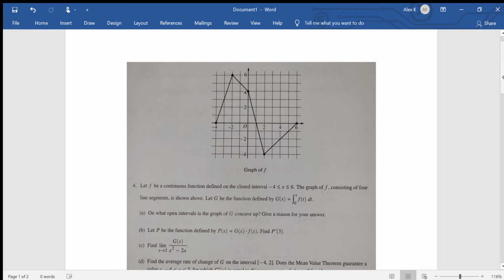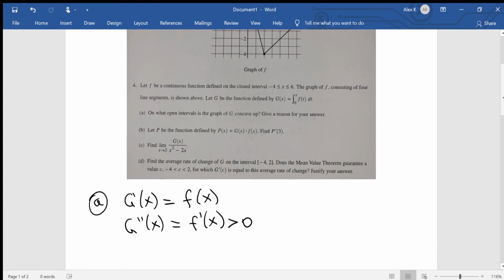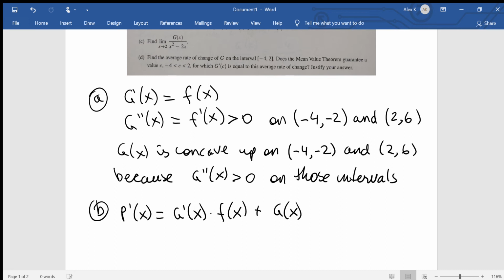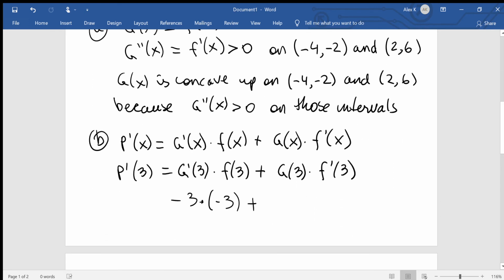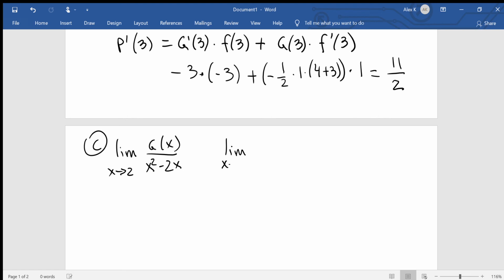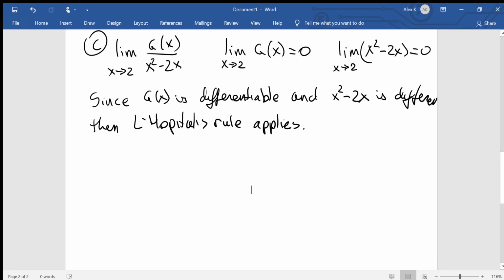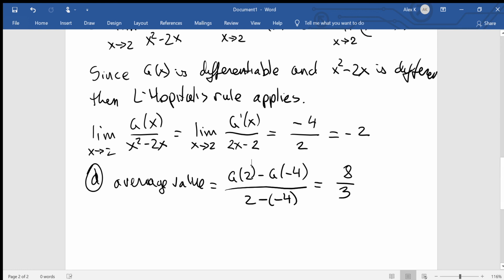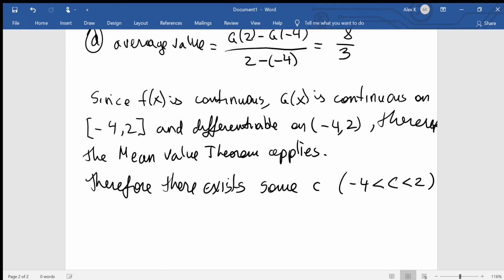2021 AP Calculus AB #4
Worked out problem